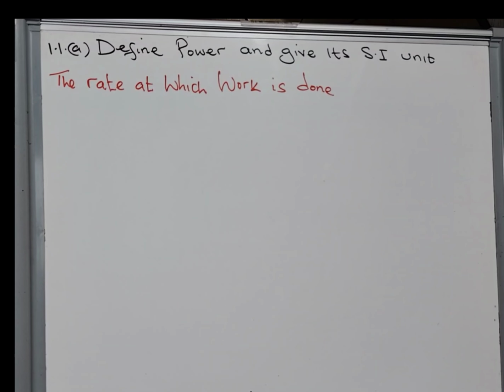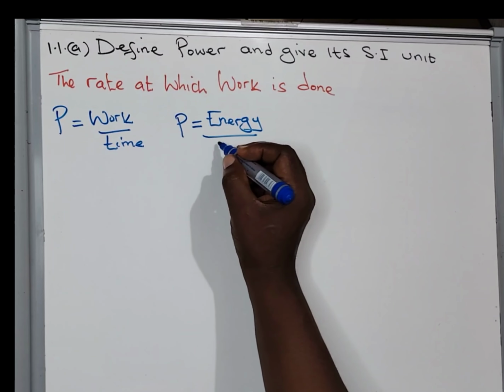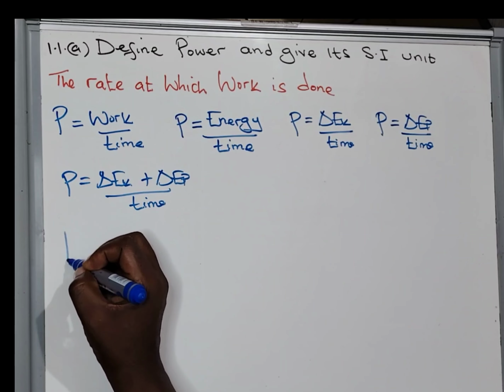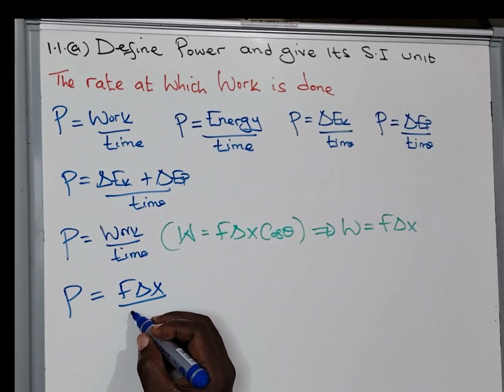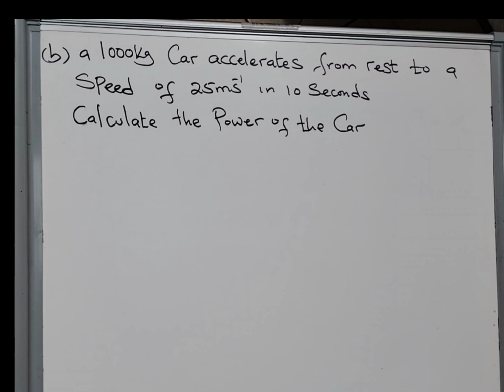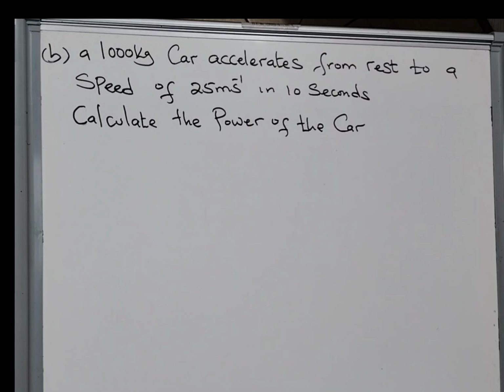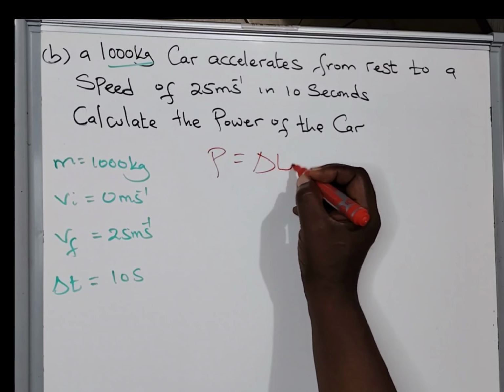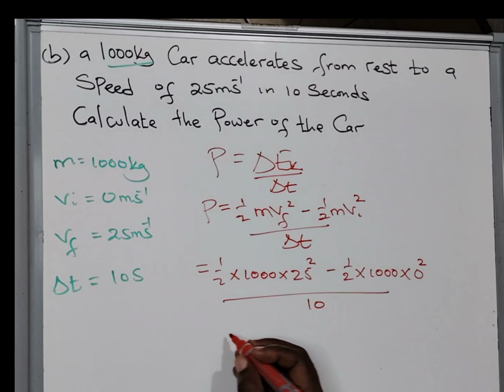WORK ENERGY AND POWER(power calculations): Grade 12(Lesson 11)